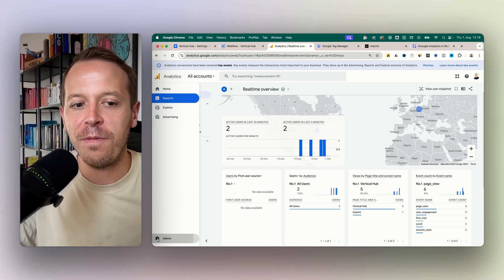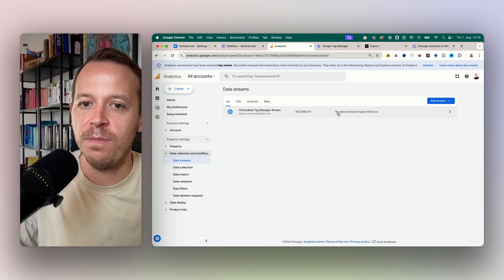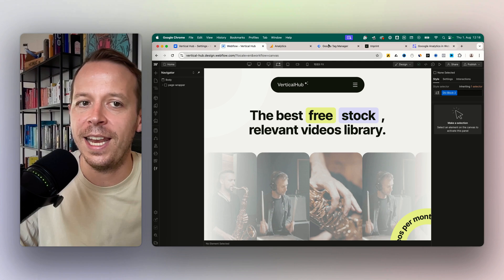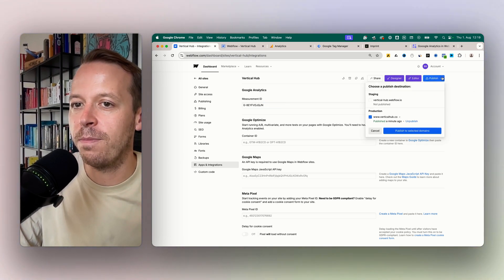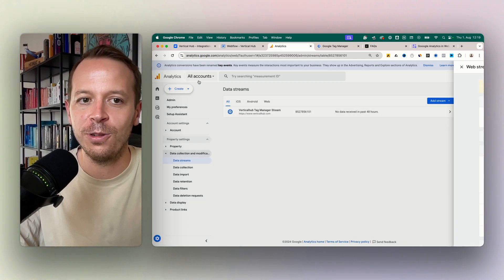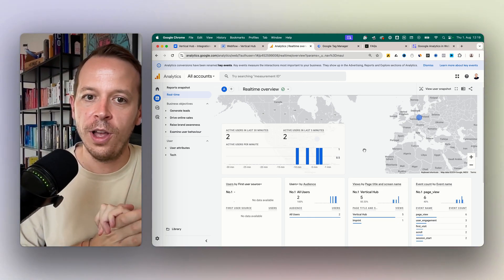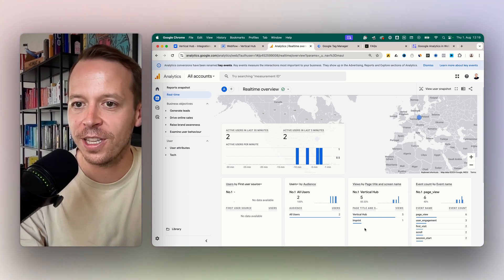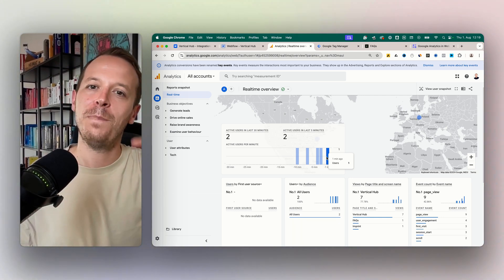How to add Google Analytics to Webflow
In this video we are going to show you how to easily add Google Analytics to Webflow.